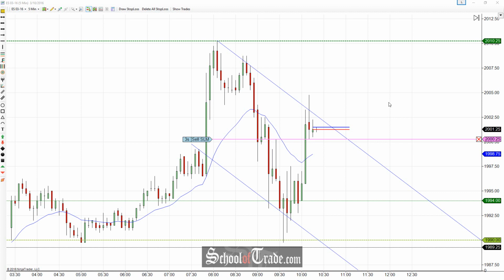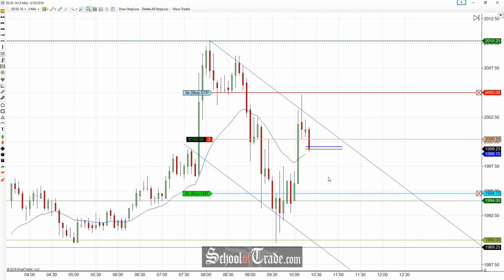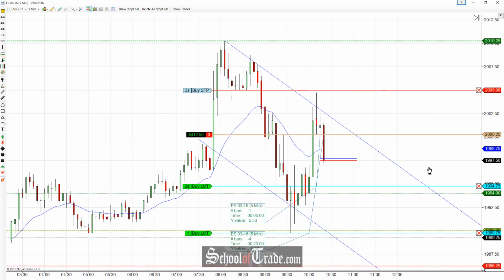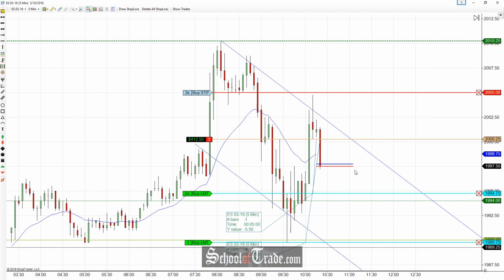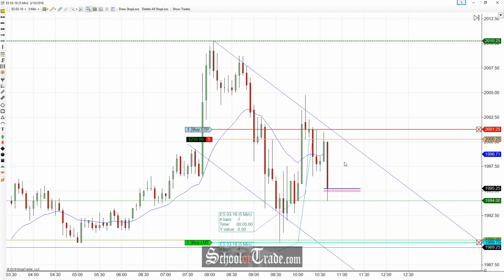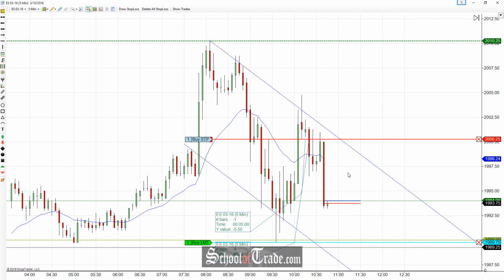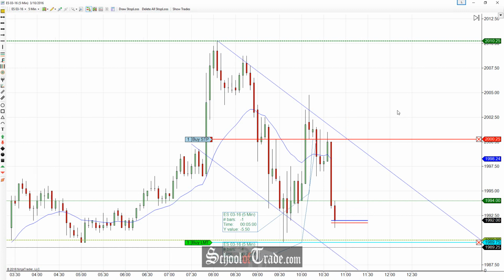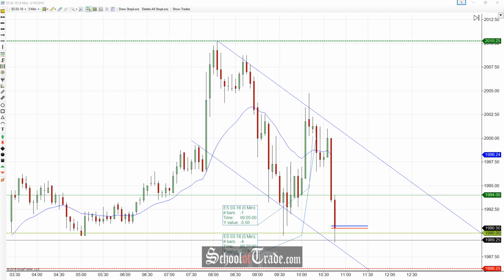Selling the channel highs on the E-Mini S&P 500; SchoolOfTrade.com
Selling the channel high test this morning allowed us to pick up a gorgeous move back down for 86 ticks!

In today's video we see the E-Mini S&P 500 Futures forming a new bear channel working lower and testing the high with strong bear rejection.

This gave us an opportunity to sell the bearish movement back lower for $1,075 on the trade with only 3 contracts!

Price Action Trading is all about knowing the day type and knowing how to trade it at the right place at the right time. Channels are by far my favorite market structure and when you can pick up on them early you can bag some gorgeous trades and today was an example of just that!